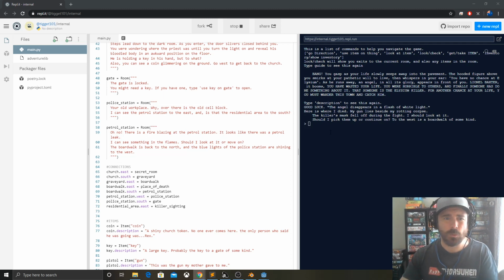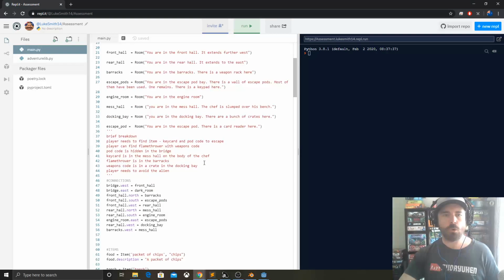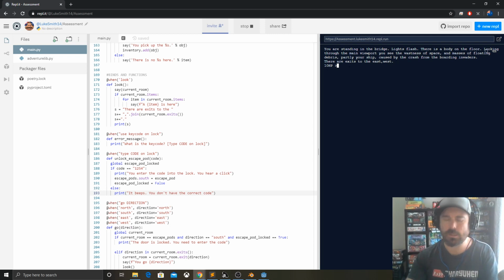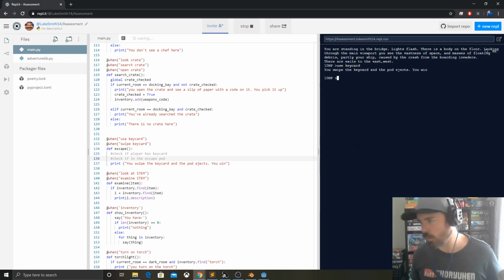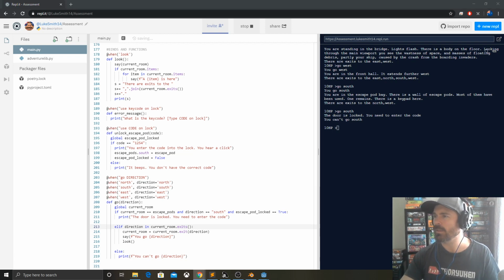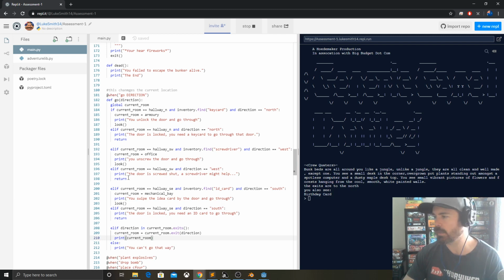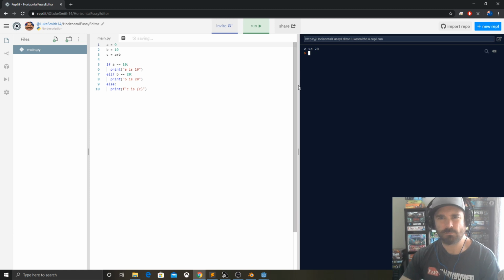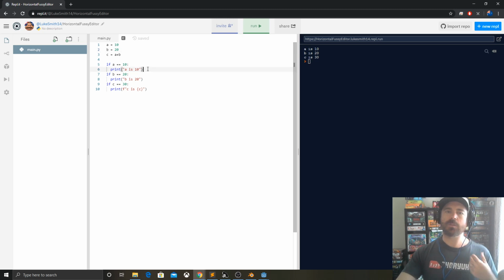Level 1 Adventure Lib Q&A Session 2